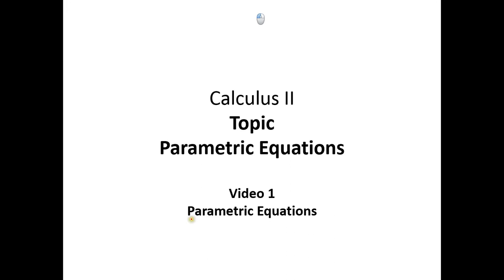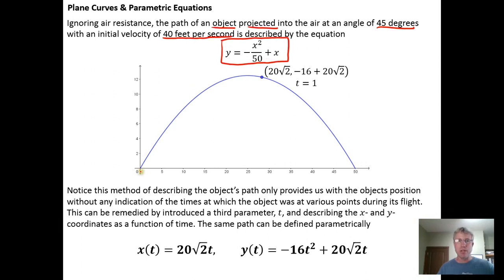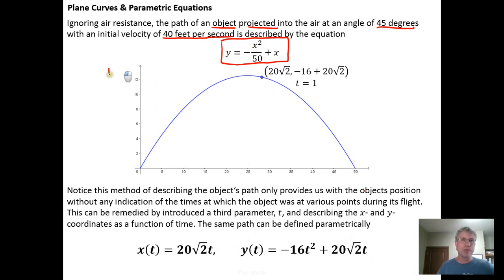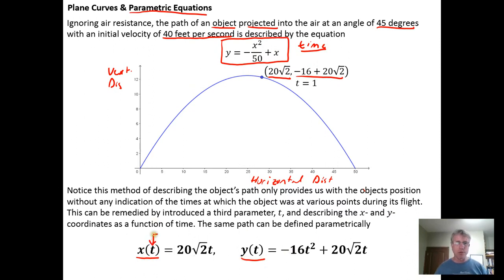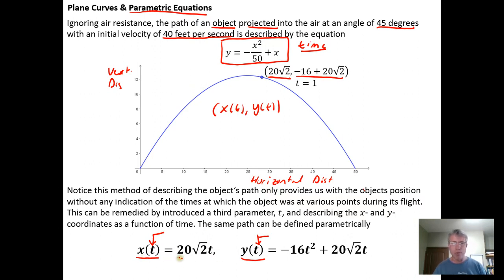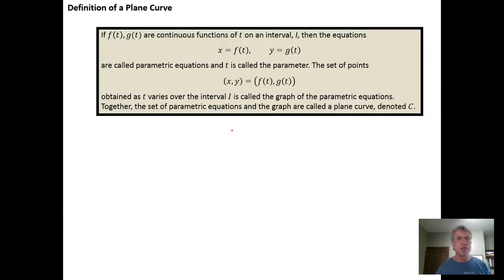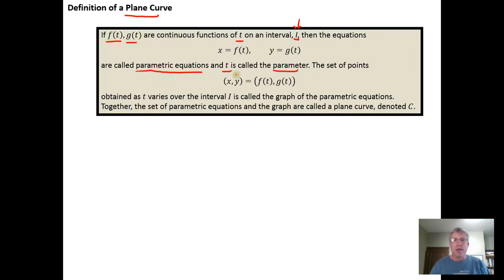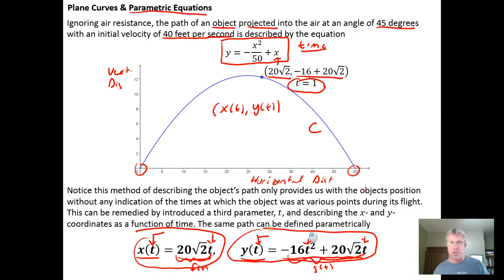Parametric Equations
In this video, we introduce the idea of parametric equations.